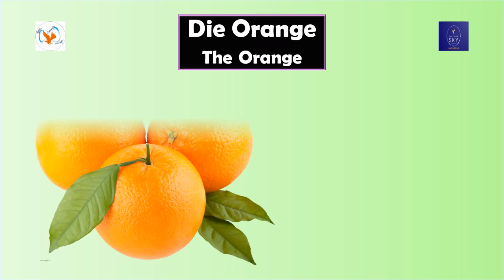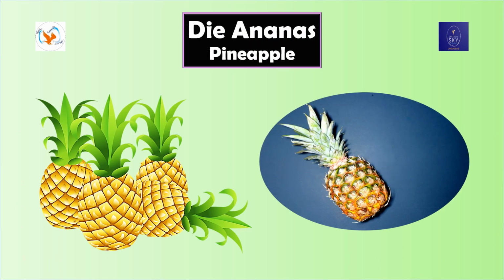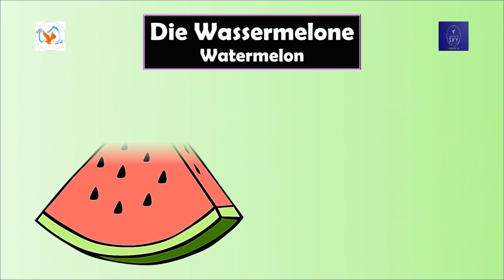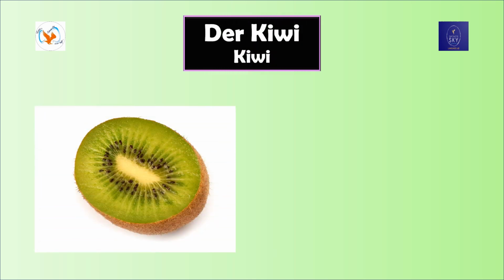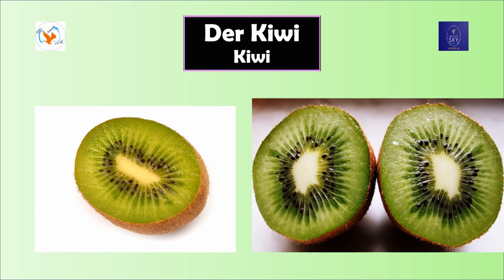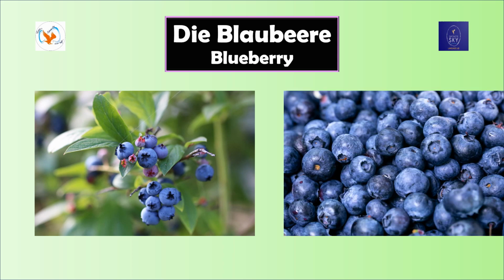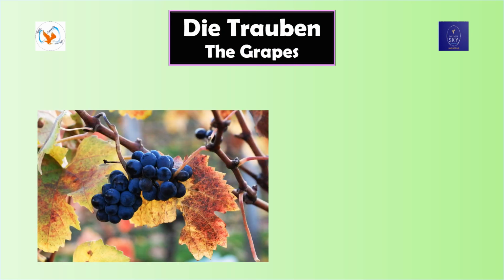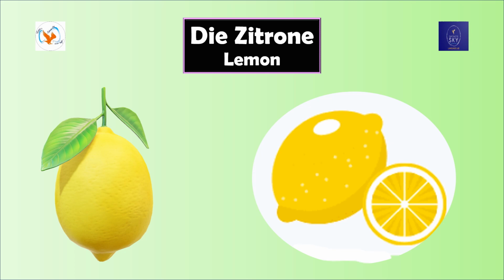Die Früchte/Fruits in German/German Fruit vocabulary/Das Obst/Learn German/German for Beginners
Learn German fruit vocabulary with English explanations and pronunciations in this fun and informative YouTube video! Discover the names of delicious fruits like apple, banana, orange, mango, and more in German, while getting interesting hacks about each fruit. From the "king of fruits" mango to the versatile coconut, expand your language skills and impress your friends with your newfound knowledge. Stay refreshed with the ultimate summer fruit, "Die Wassermelone" (watermelon), and enjoy a delightful language-learning experience! Bis bald!